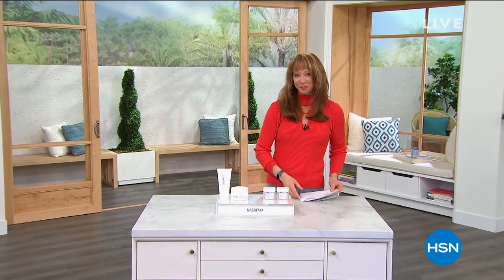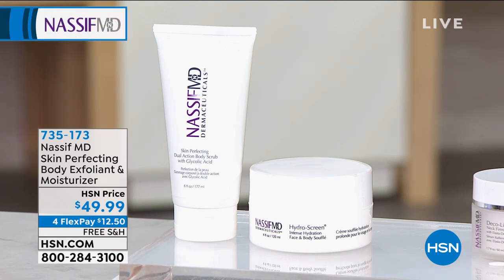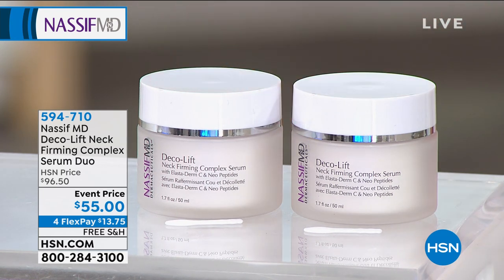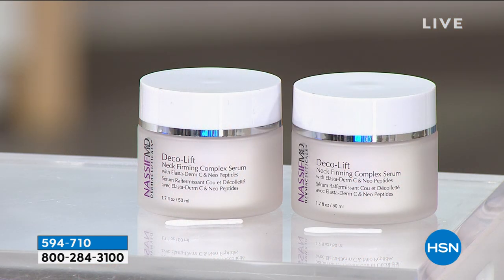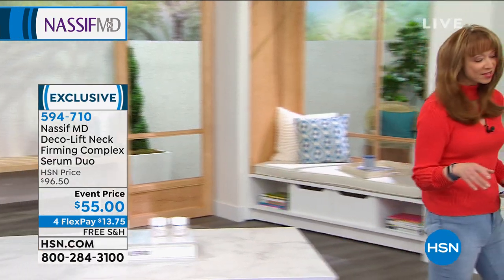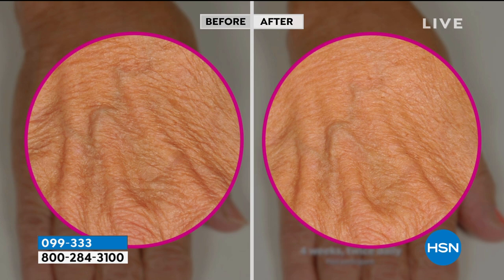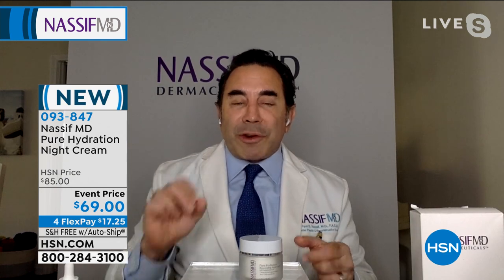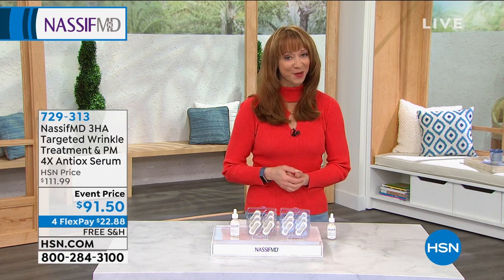HSN | Dr. Nassif Skincare 01.24.2021 - 06 PM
Renowned surgeon Dr. Paul Nassif created an anti-aging skincare line to fight the effects of time.  From cleanser to serum to cream specially formulated for neck, face, and eye areas, this collection leaves you with a brighter, youthful, radiant look.